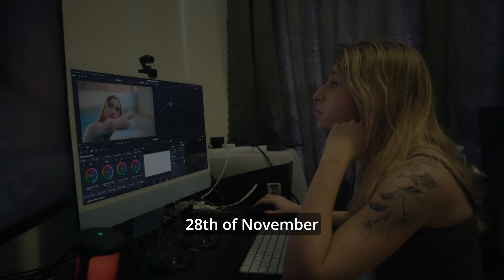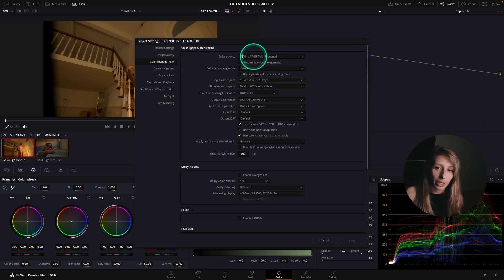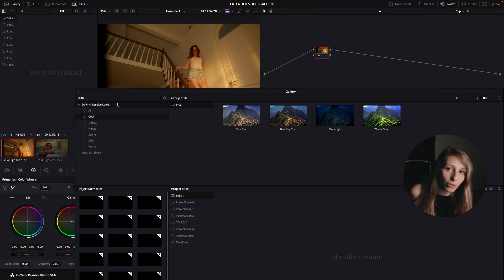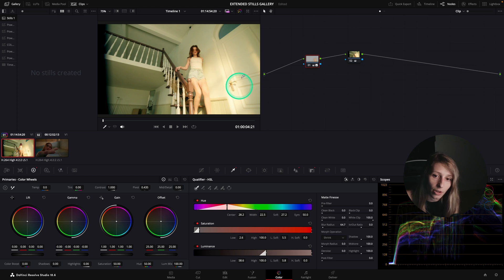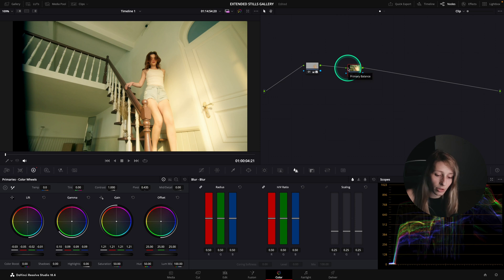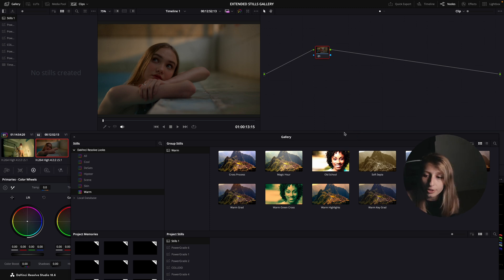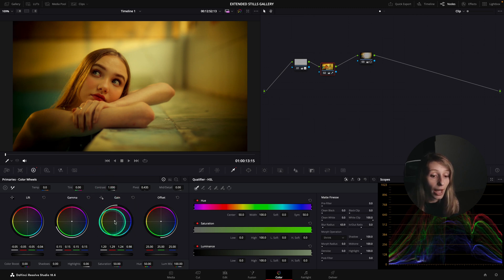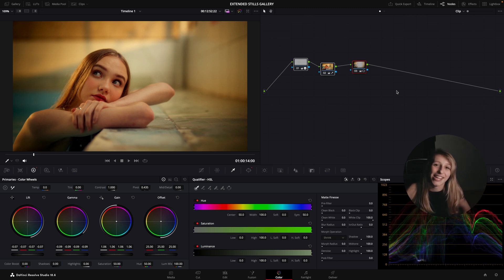I BET you didn't know this tool !!! - Davinci Resolve Turorial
Bonjour everyone !!

I recently discovered a toll on Davinci Resolve and I bet you don't know about it !!!

Let's catchup !

Time code:
0:00 Introoooooo
1:20 Tutorial
02:58 First look
07:44 Second look
10:49 : Recap